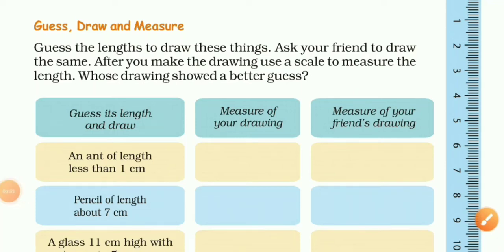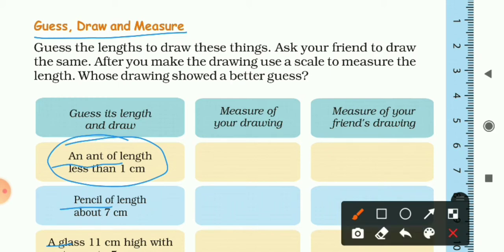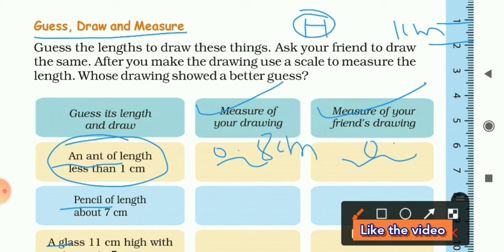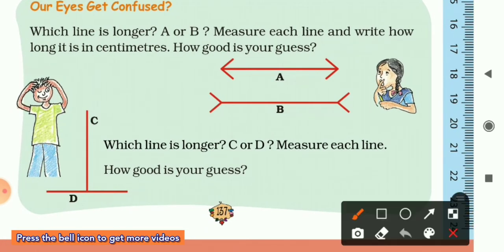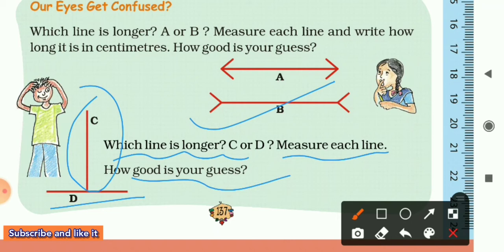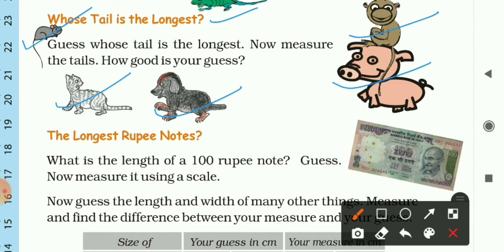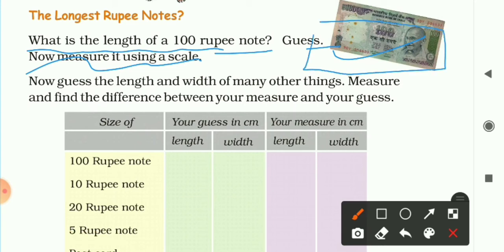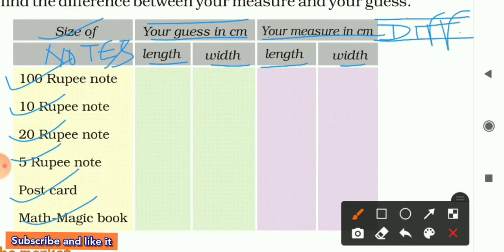Part - 4 | Chapter - 10, Tenths And Hundredths | Class - 5 | Ncert Maths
This video is based on the imagination of long and short lengths of the objects. We will also know about the length and width of the notes of Rs.100, Rs.20, Rs.10 and Rs.5.